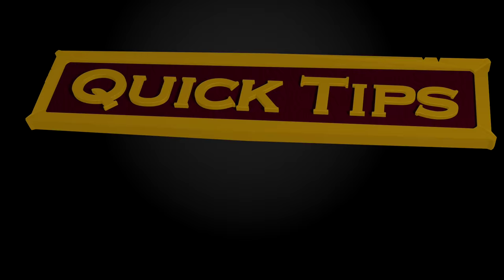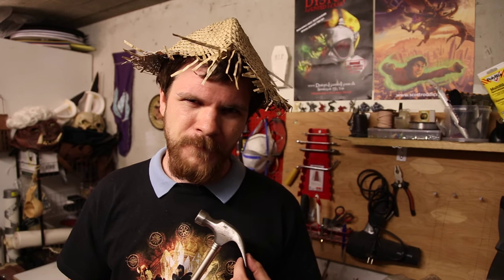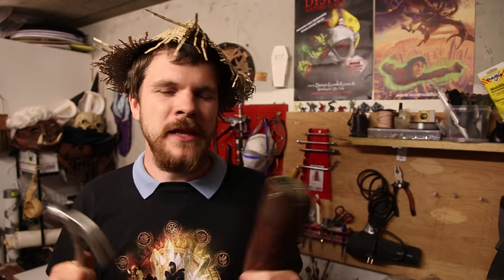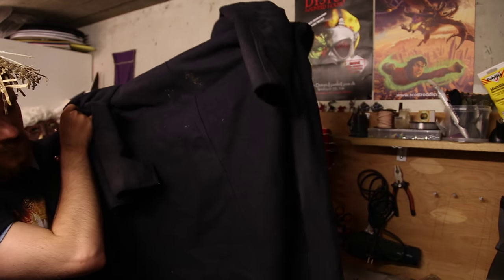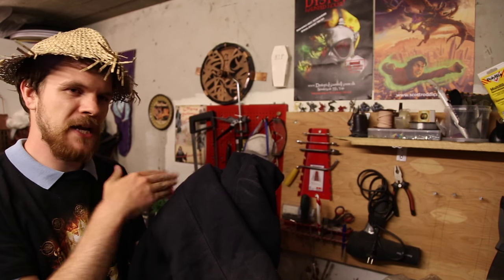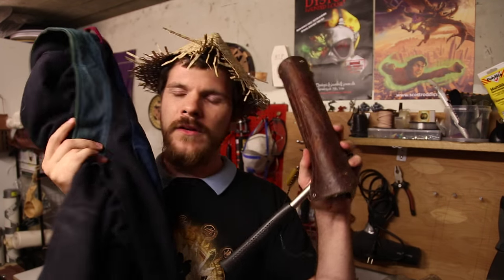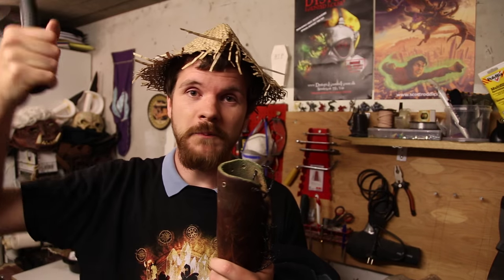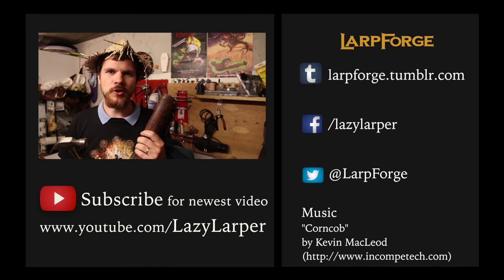QuickTip no 25 - Bash your costume with a brick and a hammer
Wearing down your costume can really help make it look like its being used.